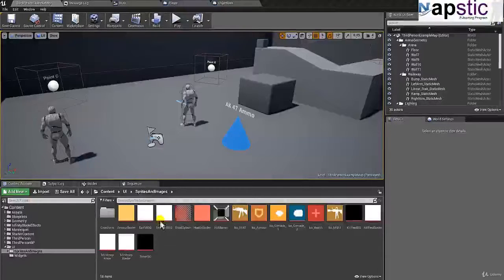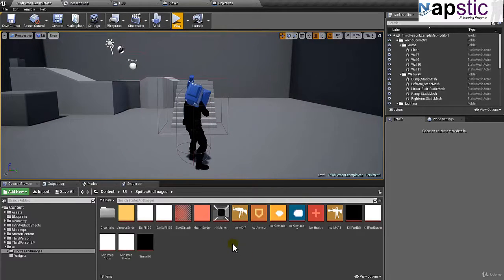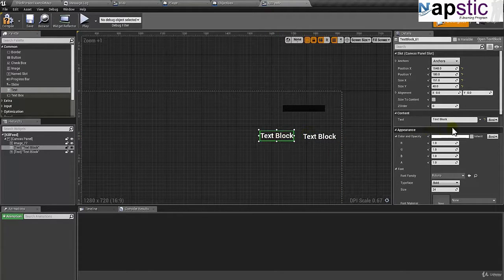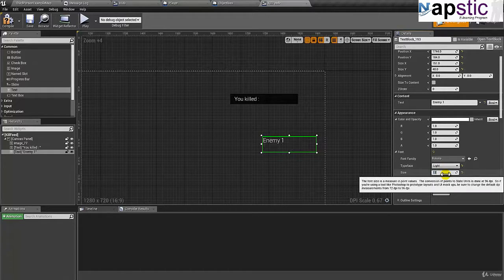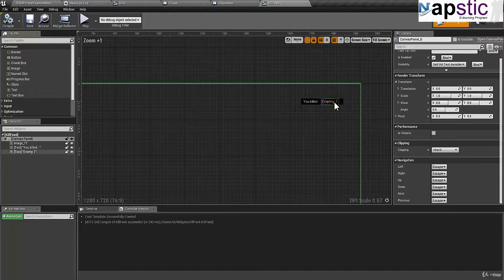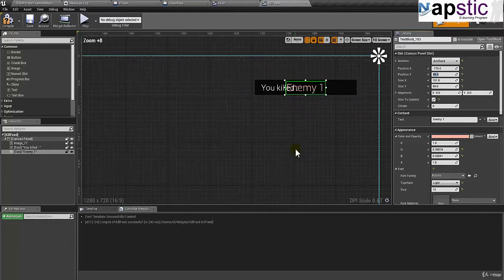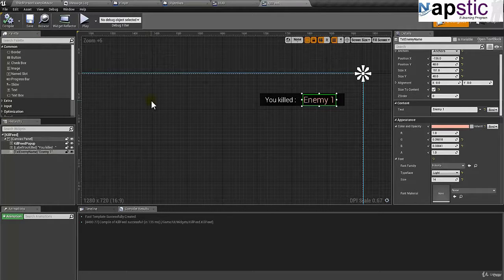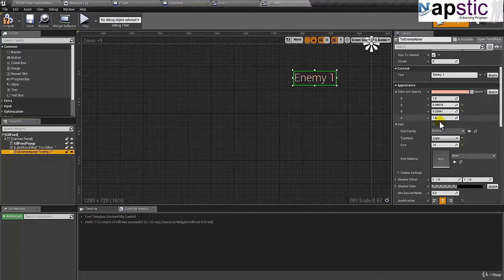5 Adding Kill Field